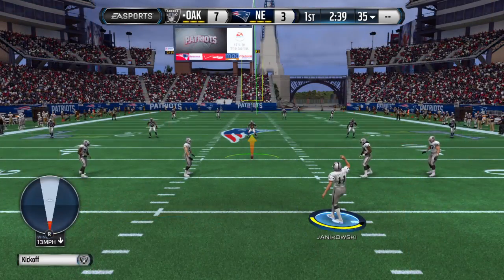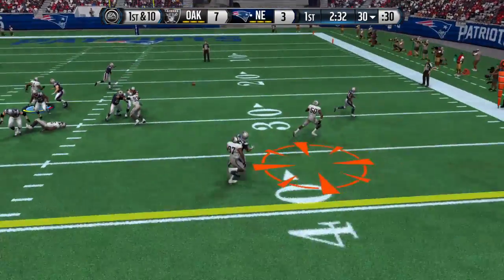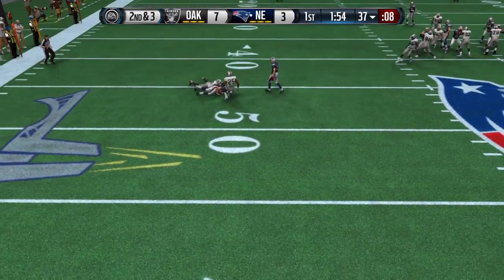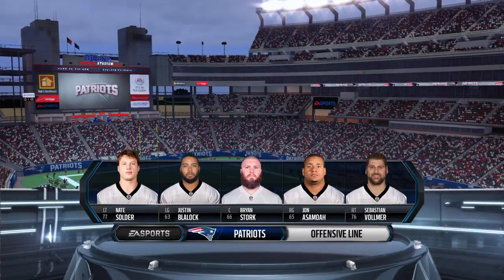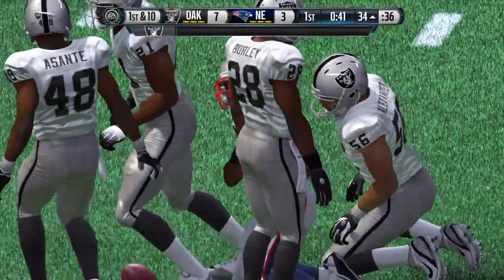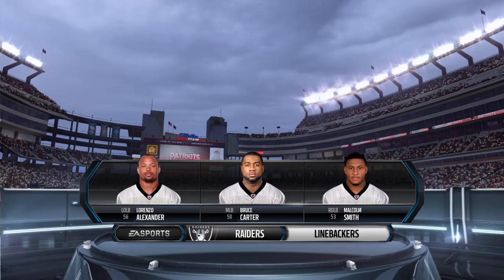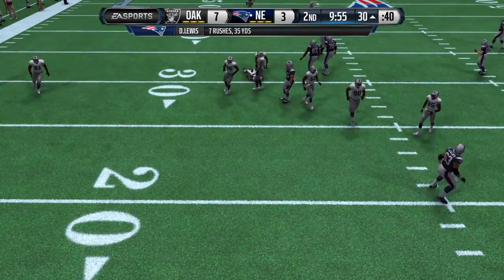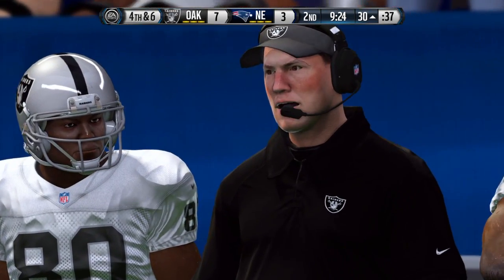Madden - Oakland vs New England Big Win For Oakland !! Pt3